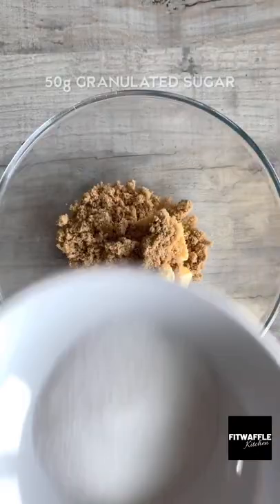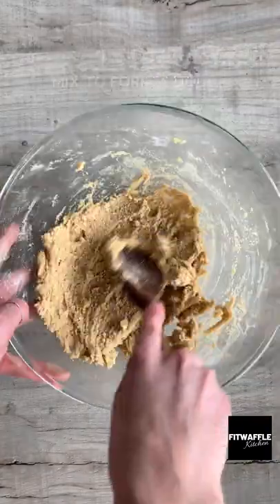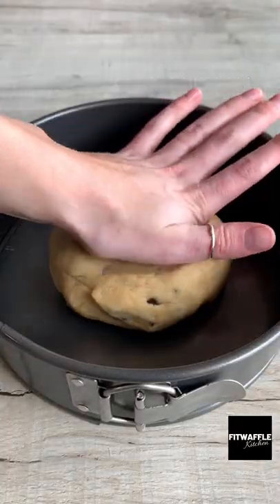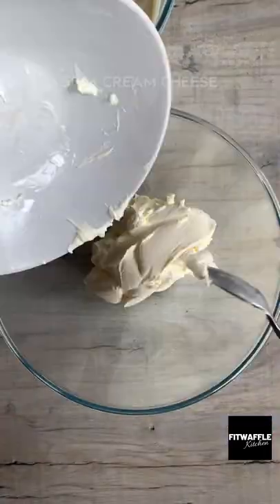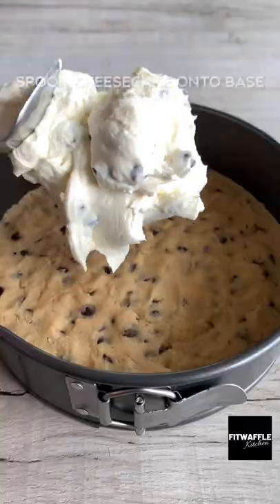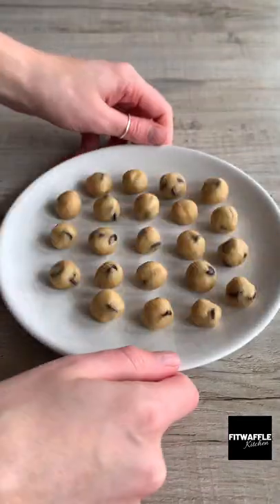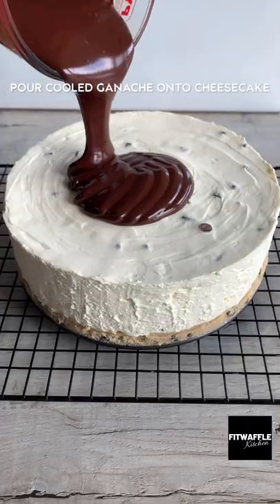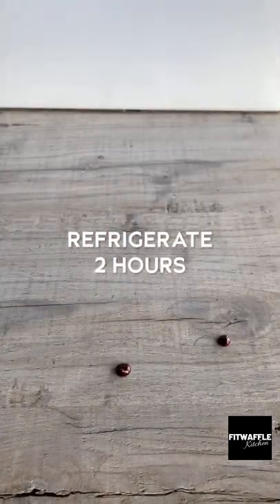Cookie Dough Nutella Cheesecake! Recipe tutorial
How to Make a No Bake Cookie Dough Cheesecake!

Check out this simple no bake cheesecake! This cookie dough has a tasty cookie dough base and delish!